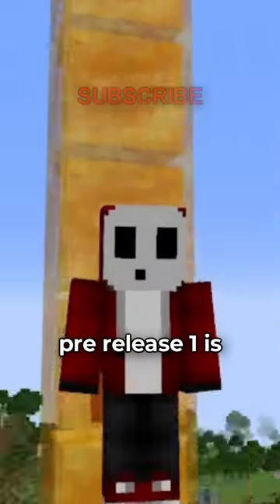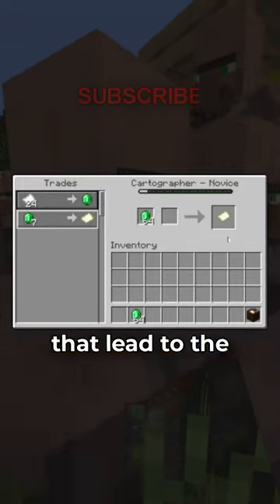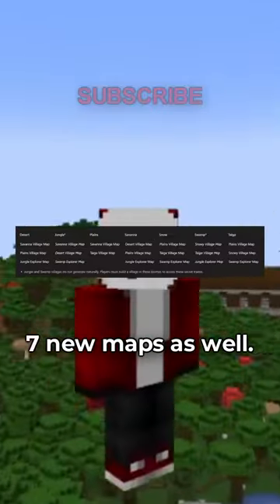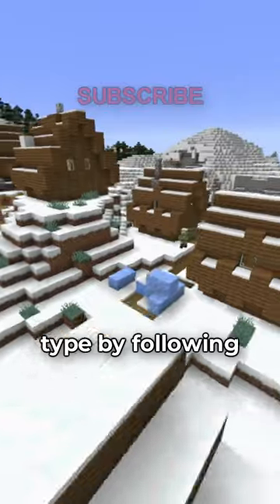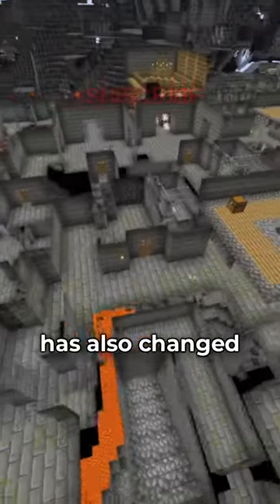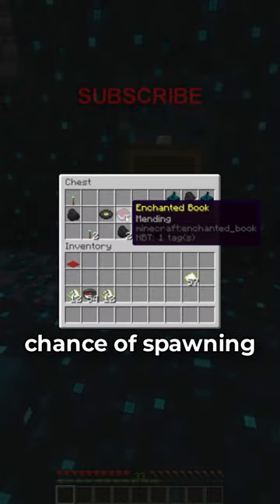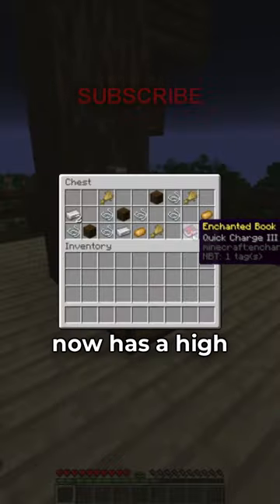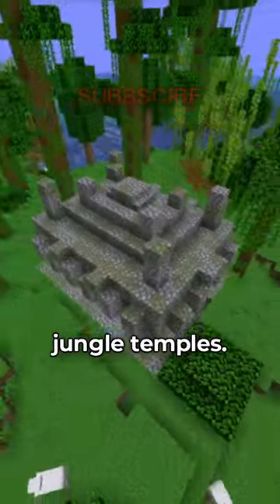BIG VILLAGER & LOOT CHANGES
Minecraft 1.20.2 pre release 1 is now out and it introduced a few changes with villagers and loot spawns.